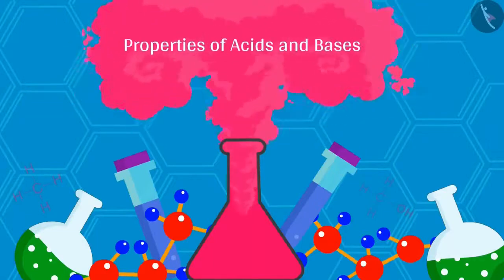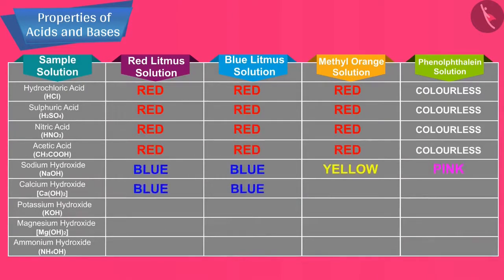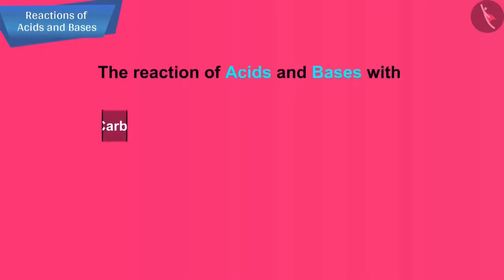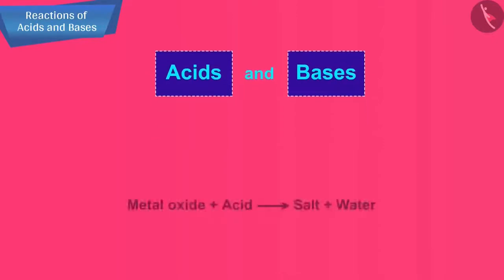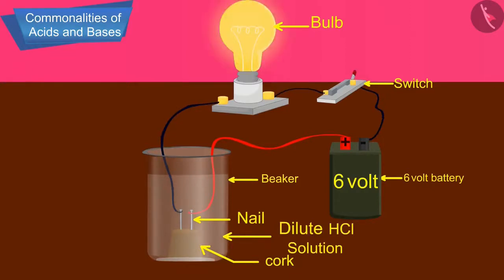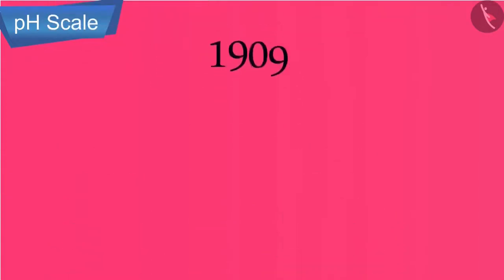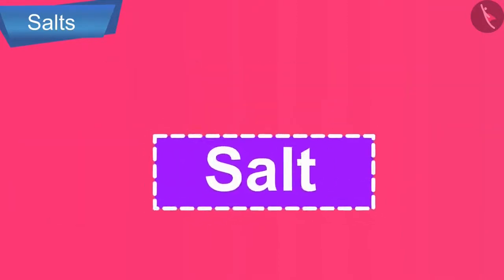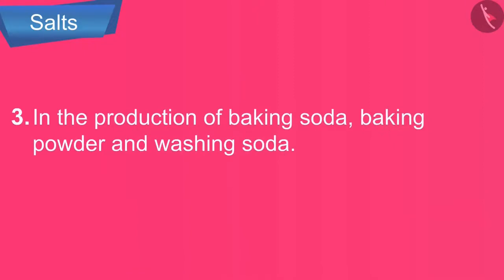CBSE Class 10 Science Chapter 2 Acids Bases and Salts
In this video you will learns about Acid, bases and Salts in detail.
Indicators are substances which indicate the acidic or basic nature of the solution by the colour change.
Types of Indicator: There are many types of indicators. Some common types of indicators are:

1. Natural Indicators: Indicators obtained from natural sources are called Natural Indicators. Litmus, turmeric, red cabbage, China rose, etc., are some common natural indicators used widely to show the acidic or basic character of substances.
Litmus: Litmus is obtained from lichens. The solution of litmus is purple in colour. Litmus paper comes in two colours- blue and red.
An acid turns blue litmus paper red.
A base turns red litmus paper blue.

Turmeric: Turmeric is another natural indicator. Turmeric is yellow in colour. Turmeric solution or paper turns reddish brown with base. Turmeric does not change colour with acid.

Red Cabbage: The juice of red cabbage is originally purple in colour. Juice of red cabbage turns reddish with acid and turns greenish with base.

2. Olfactory Indicator: Substances which change their smell when mixed with acid or base are known as Olfactory Indicators. For example; Onion, vanilla etc.
Onion: Paste or juice of onion loses its smell when added with base. It does not change its smell with acid.
Vanilla: The smell of vanilla vanishes with base, but its smell does not vanish with an acid.
Olfactory Indicators are used to ensure the participation of visually impaired students in the laboratory.

3. Synthetic Indicator: Indicators that are synthesized in the laboratory are known as Synthetic Indicators. For example; Phenolphthalein, methyl orange, etc.
Phenolphthalein is a colourless liquid. It remains colourless with acid but turns into pink with a base.
Methyl orange is originally orange in colour. It turns into the red with acid and turns into yellow with base